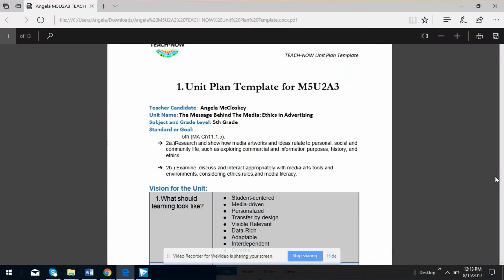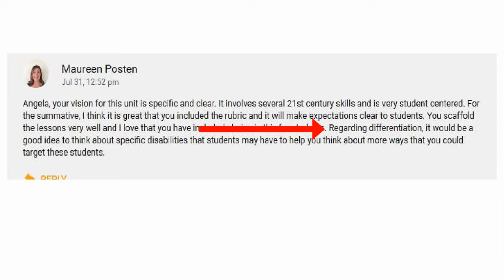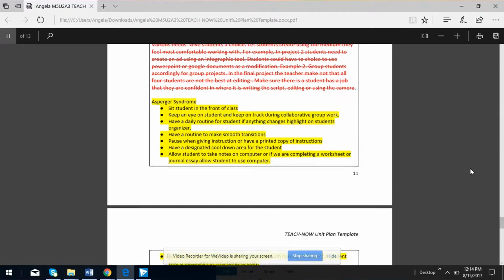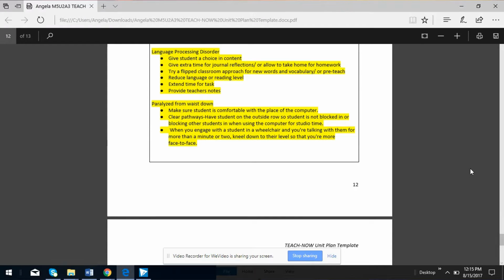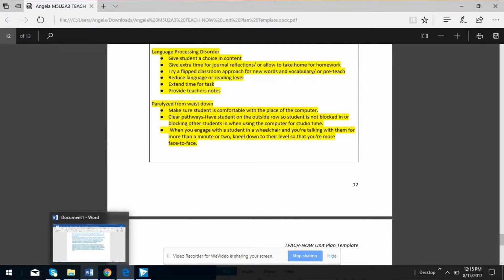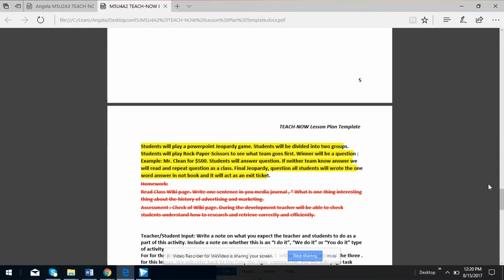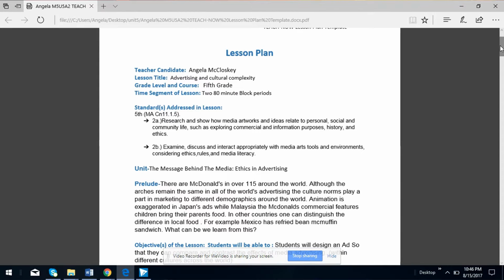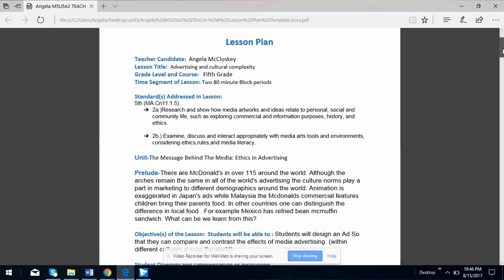Activity 3: Effectiveness of Unit Plan